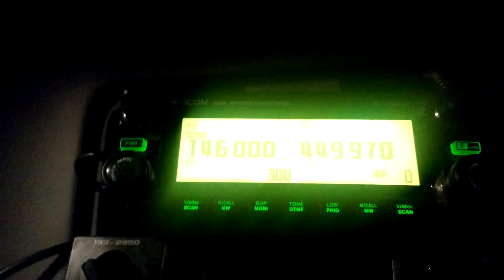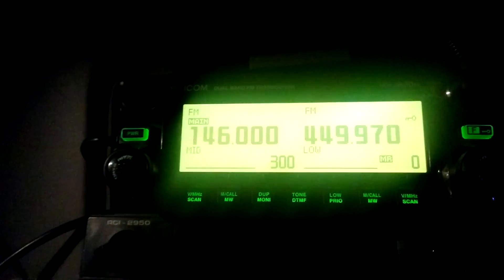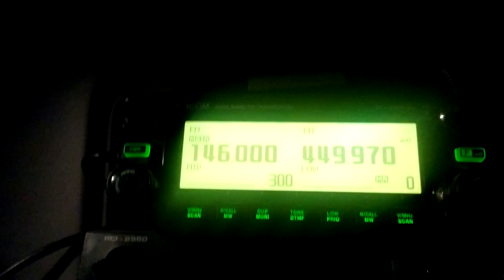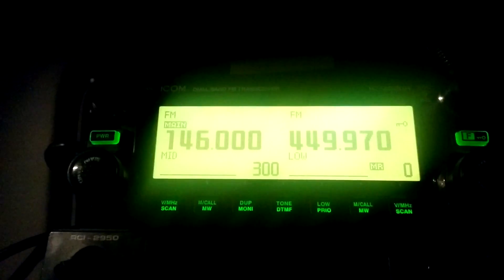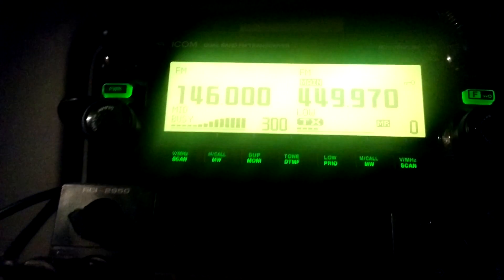ICOM 2820 cross band repeat dv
Icom 2820 without dstar board set for FM cross band repeat. Repeating analog dstar digital to an id51 set for digital and going into a dvap.